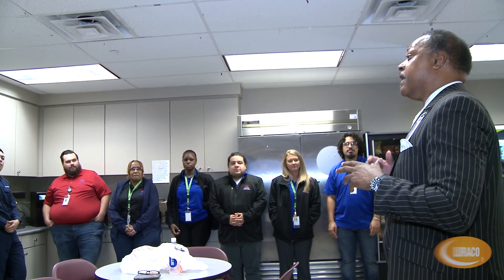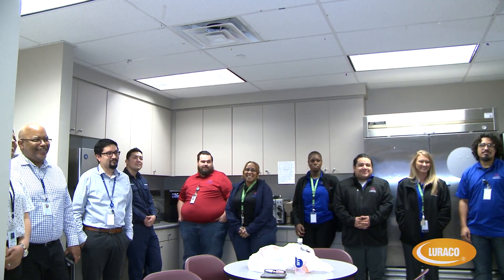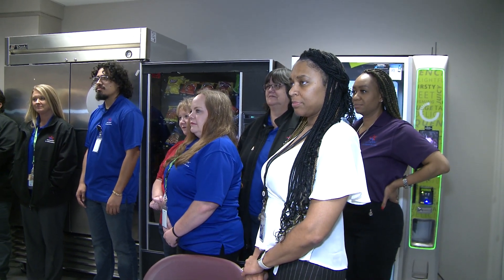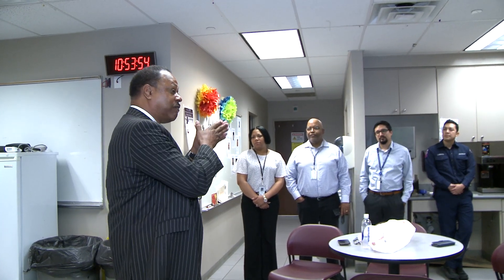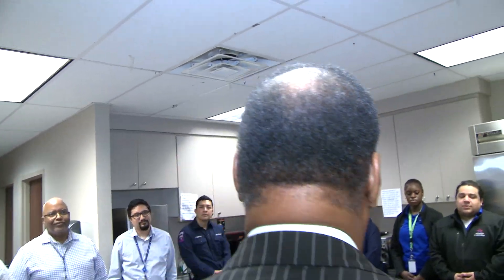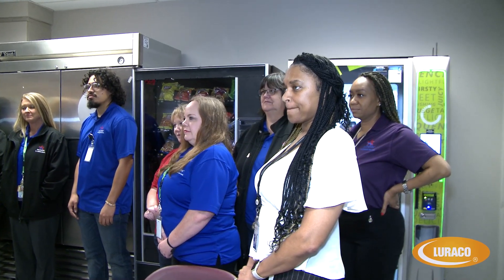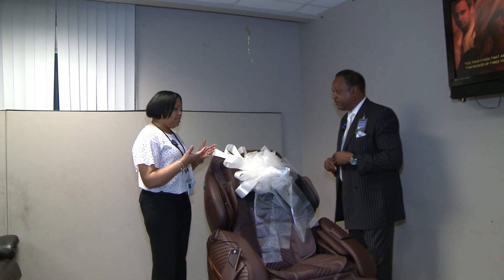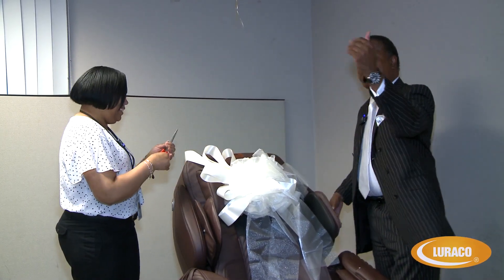Arlington's 911 Dispatch & Emergency Workers Love Luraco Massage Chairs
Luraco Donates a Medical Massage Chair to the City of Arlington under the Care Chair Program.